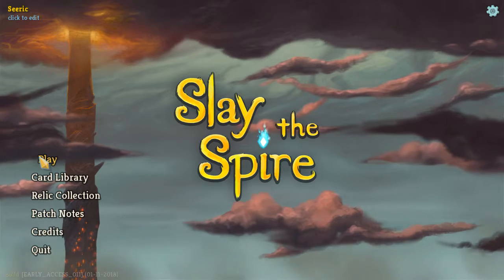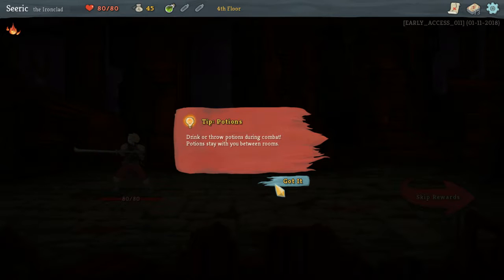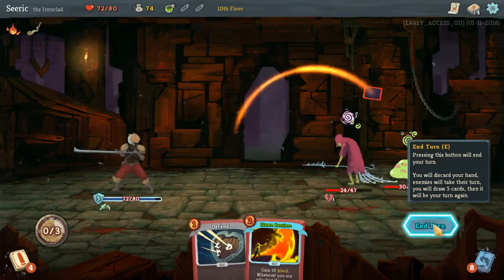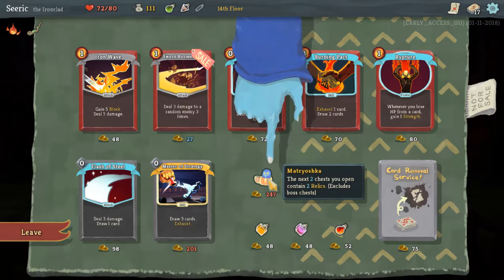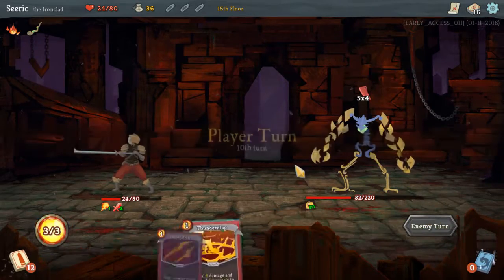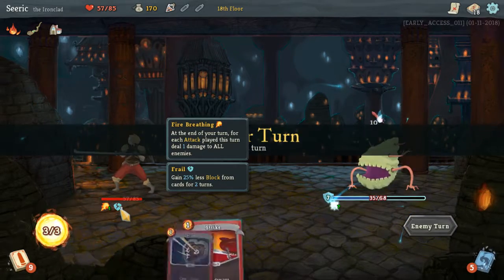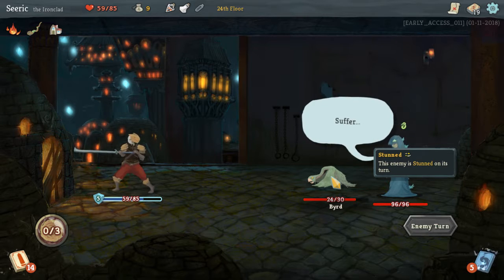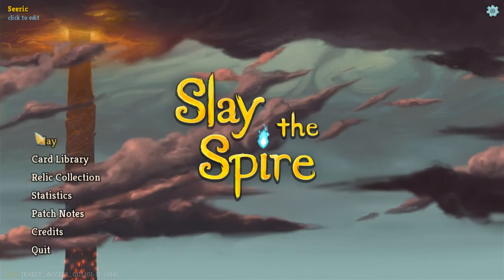Let's Try Slay the Spire || Part 1 || Red Deck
I decided to do a blind stream of Slay the Spire. I played both characters, but split the stream into two parts, one for each character.